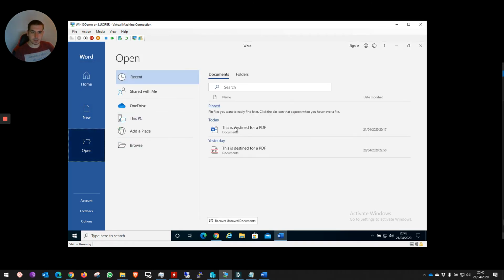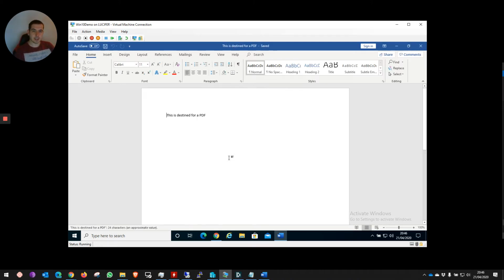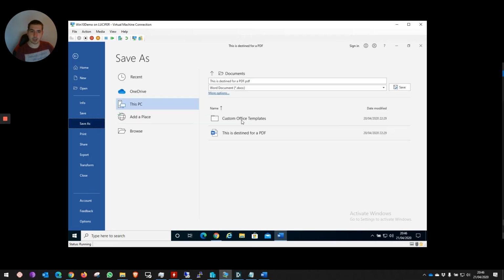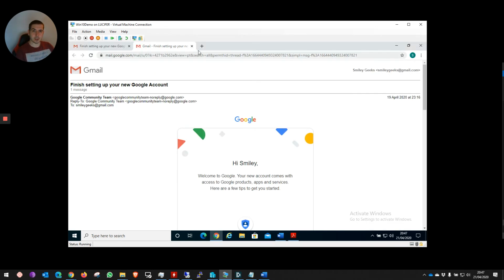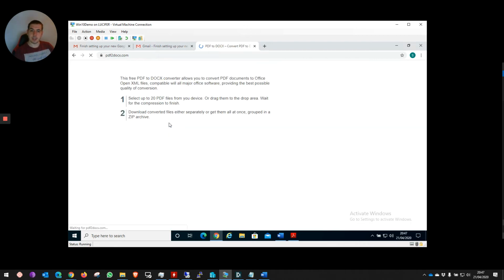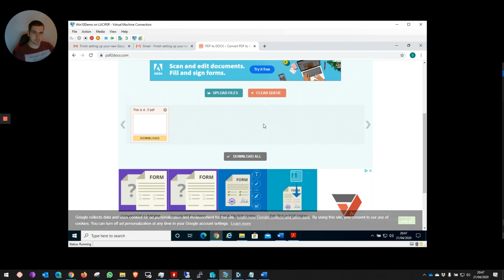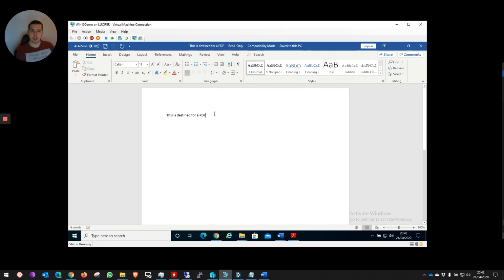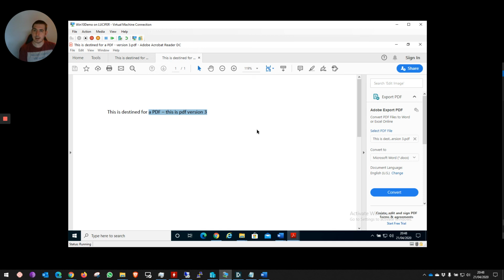How To Convert A PDF Document Back To Word When You Need To Edit It (Lesson 5/6)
Sometimes we don't always get things right, so we need to edit a PDF again after we've converted it!

In this video, we show you how to convert a PDF to Word again in the opposite way!